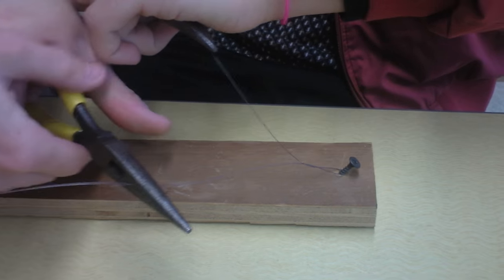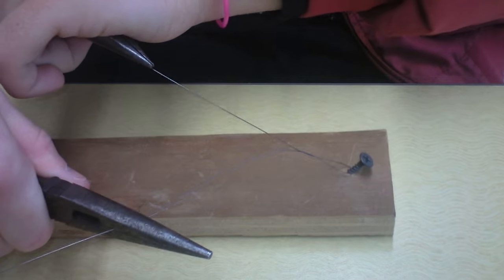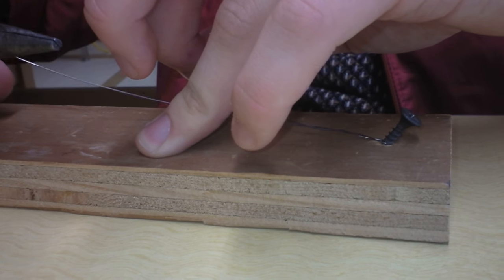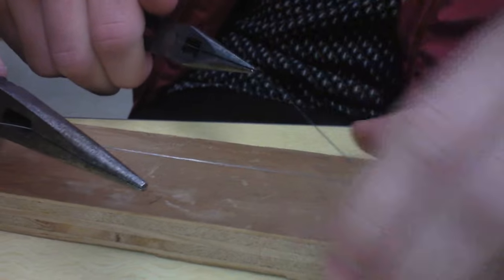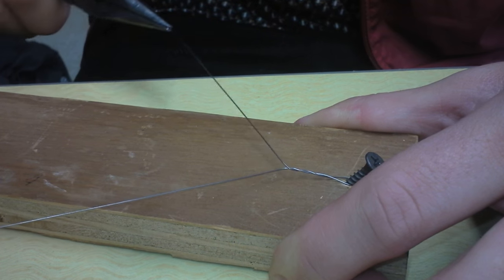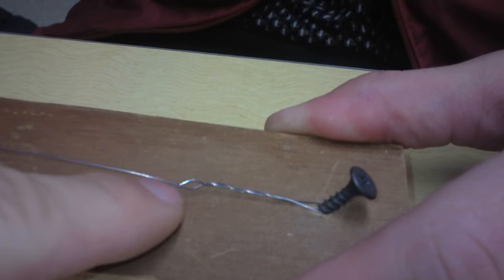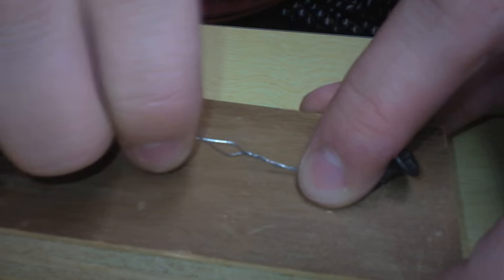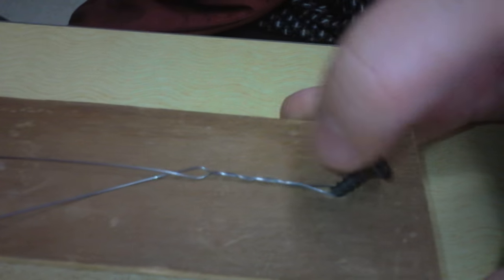How to Tie a Harpsichord "Knot" for Monostring Electric Guitar | Doc Physics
In this video, two amazing students are caught in the act of tying a knot that might be used to make an electric guitar, an acoustic guitar, or even...a harpsichord.

Although not knots in a mathematical sense, these connections are necessary for materials like this high-tension spring steel because the steel will break if its turning radius is too small.

How do we know if it's a knot or not?  Ask a mathematician.  Or a linguist.